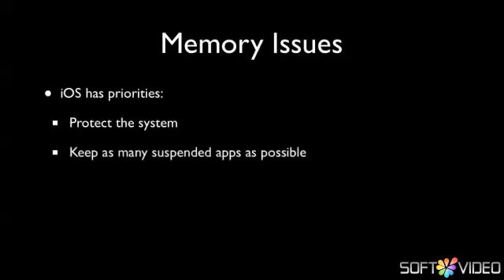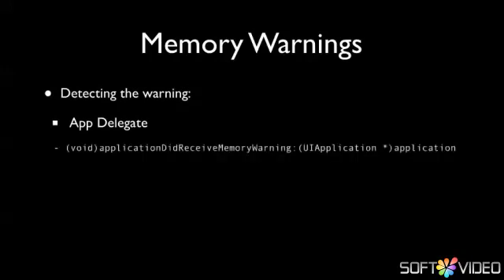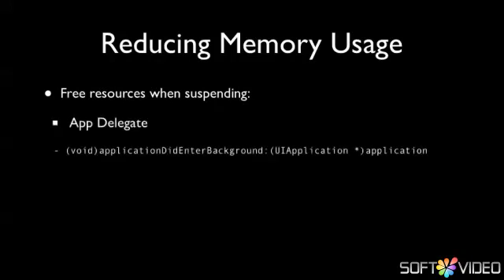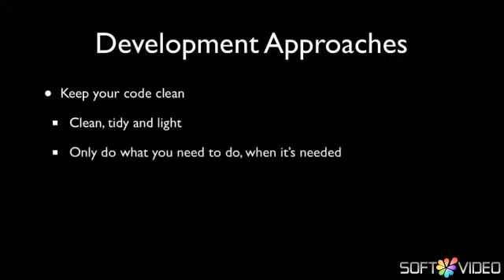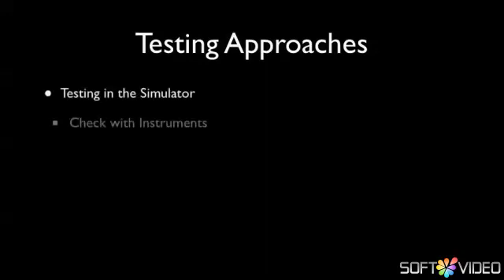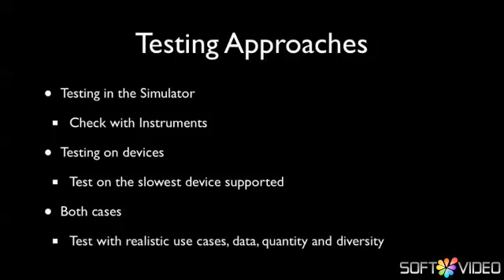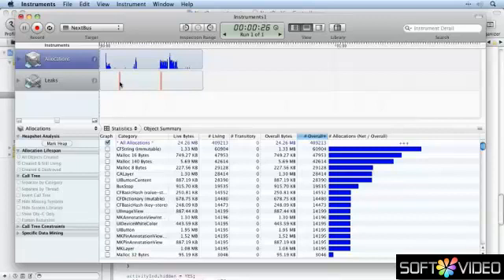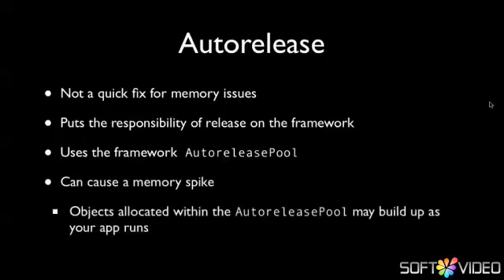iPhone and iOS 5 Advanced App Development: Improving App Performance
Softwarena.net - Learning - Following the recent release of iOS 5, there are a number of exciting new opportunities open for the iOS developer: Twitter integration, iCloud, new ways to easily customize the look of your apps, and storyboards, just to name a few. In addition to covering these new iOS 5 features and the techniques required to integrate them into your iOS apps, this course will also look into how to improve the performance of your apps, use blocks to simplify your code, and implement support for audio and sound effects in your apps. You'll also learn how the new UIAppearance library can be used to customize the appearance of standard iOS UI features and controls.